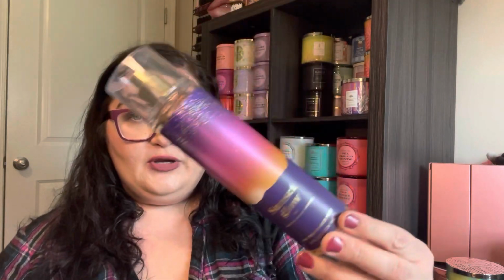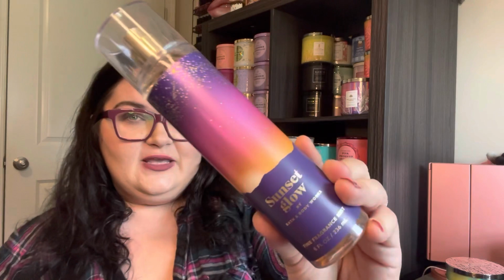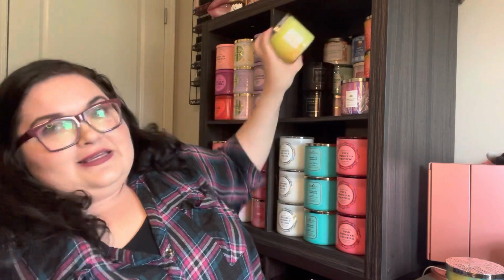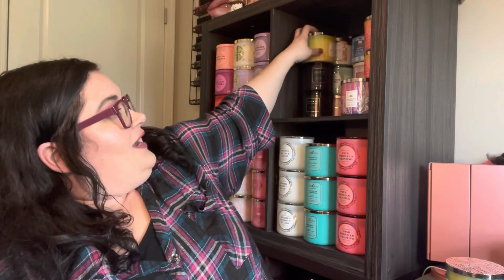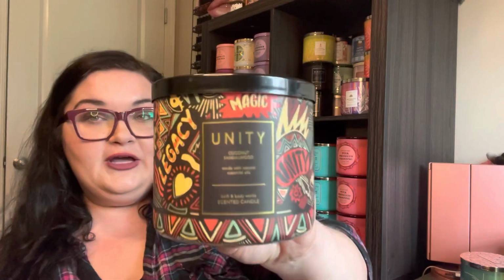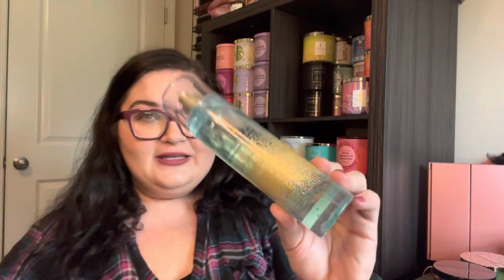TOP TEN COCONUT SCENTS 🥥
Hey friends! Today’s video is a top ten coconut scents!

Let me know what you would like a review on!

Instagram: I'm on Instagram @tkeen23 Install the app to follow my photos and videos.

Scent of the Day: Black Cherry Merlot
Candle of the Day: banana cabana
On my Eyes: orchid you not Colorpop

Turn your grocery receipts into gift cards with Fetch Rewards. It’s super easy. Just click the link below and you’ll get $2 in points when you snap your first receipt.

Sign up for Mercari and get up to $30.